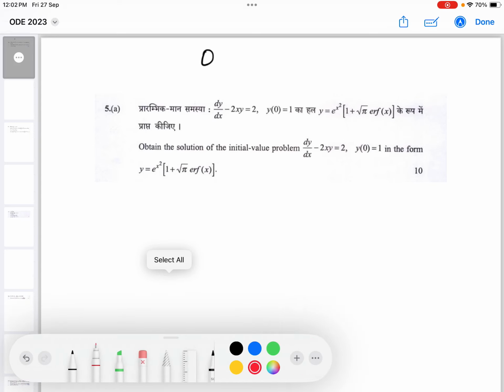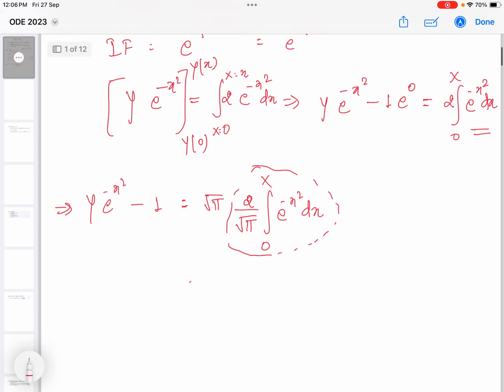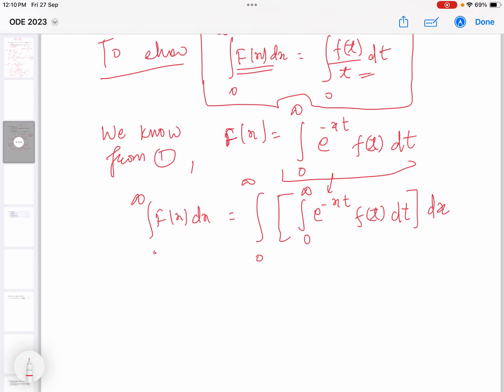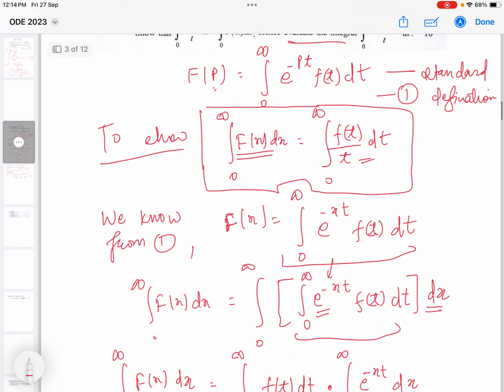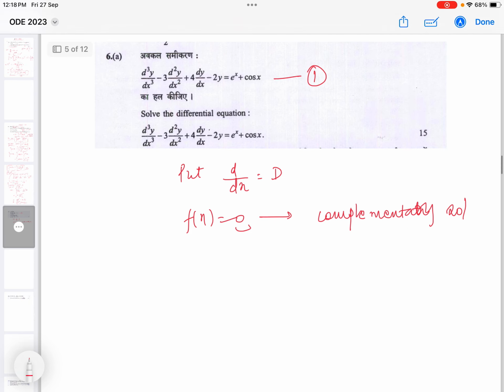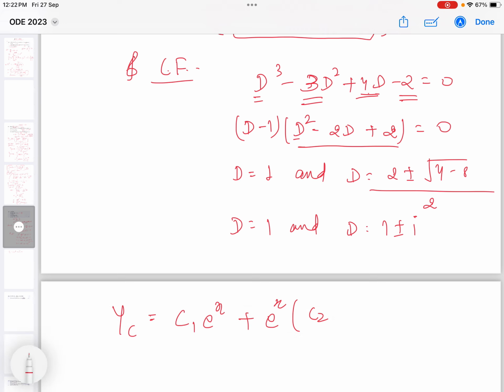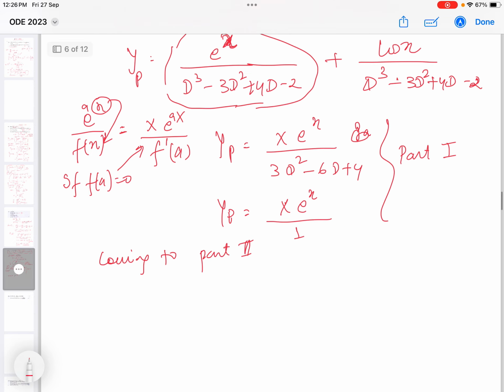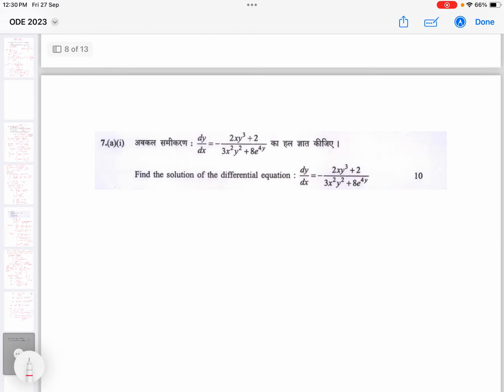UPSC CSE Maths Optional PYQ ODE 2023 Solutions - Part I ll